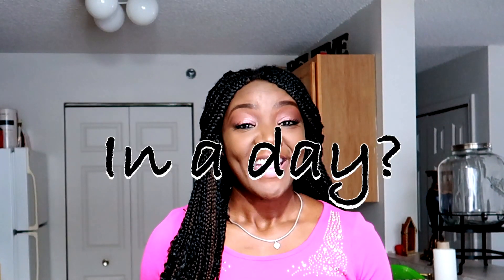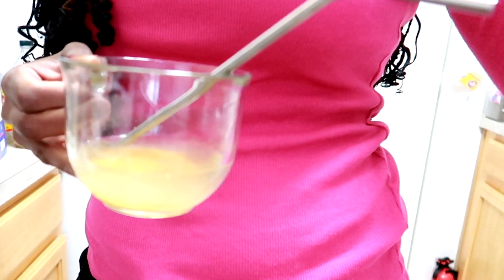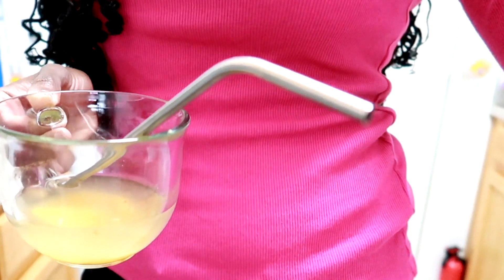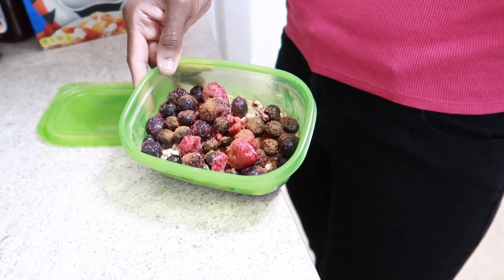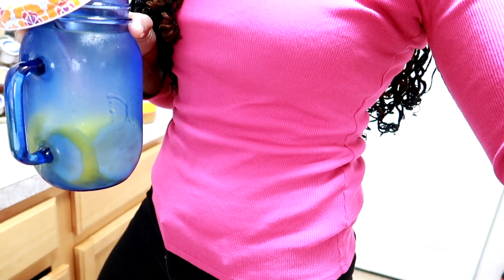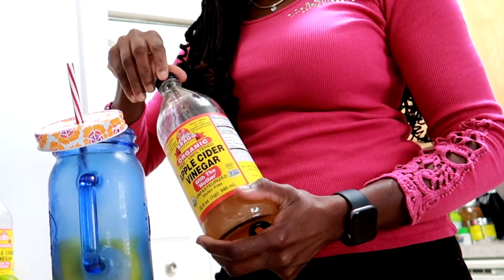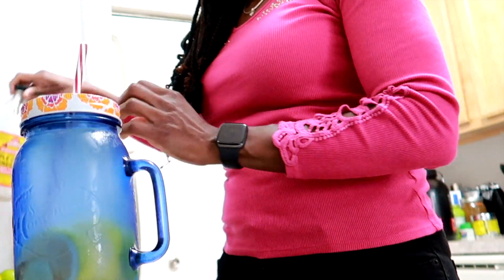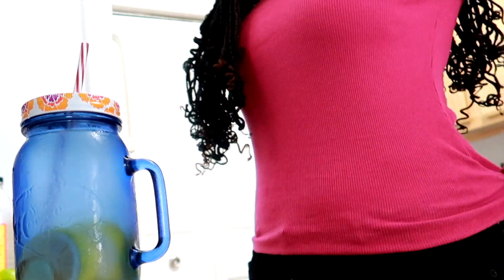STAY IN SHAPE DURING QUARANTINE | HOW TO LOSE WEIGHT IN ONE DAY | HOW TO BURN BELLY FAT FAST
How to stay in shape during quarantine? Are you looking to lose weight in one day? Do you need to burn belly fat fast or lose weight fast? In this video,  I'm sharing the best fat burner in 2020 that I use on my belly fat and weight loss journey.

Height: 5'6"
BEST WAIST TRAINER: Yianna Waist Trainer

Products I use or used on my weight loss journey:
Yianna Waist Trainer
Pink Himalayan Salt
Plastic Wrap
Coconut oil
Alternative Coconut Oil
Arm & Thigh Wraps
Alternative Arm & Thigh Wraps
Epsom Salt
Vicks Vapor Rub
Sweet Sweat Waist Trimmer
My Apple Cider Vinegar
The scale I use
The camera I used
My Blender